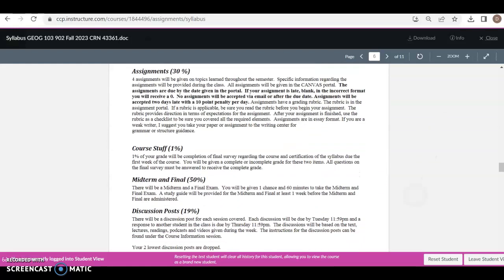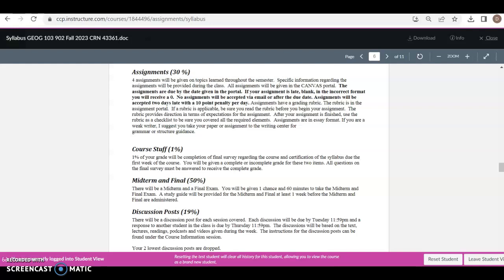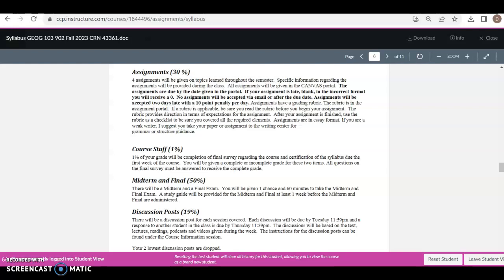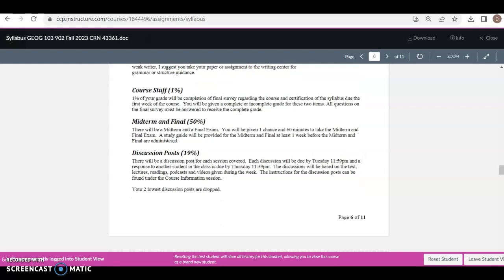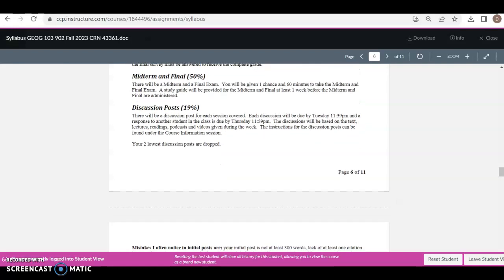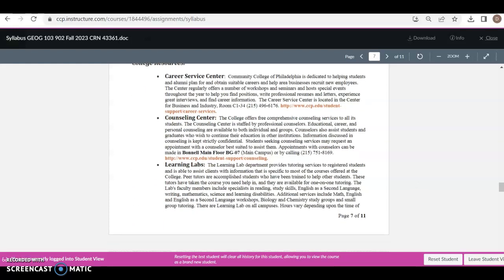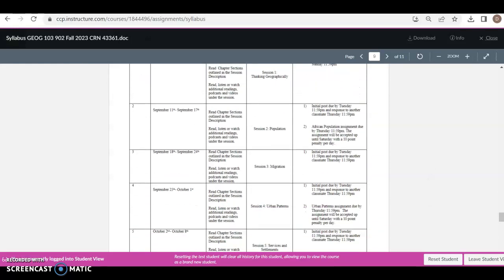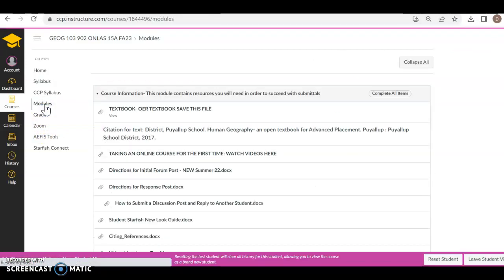Course Introduction GEOG 103 15 Week Part 2